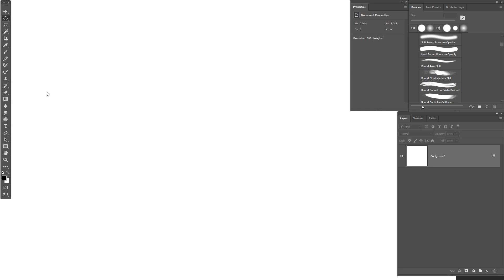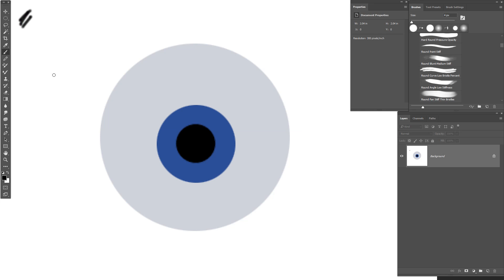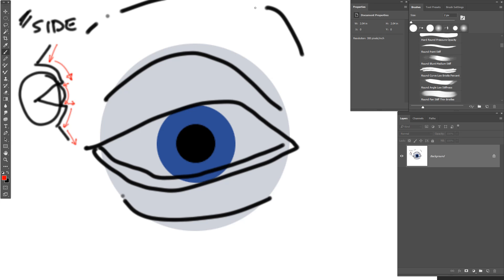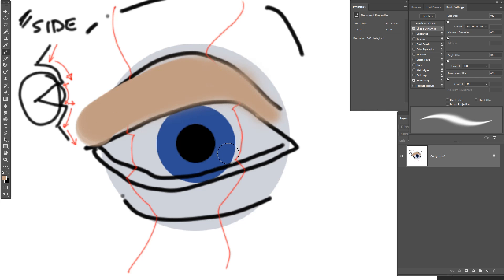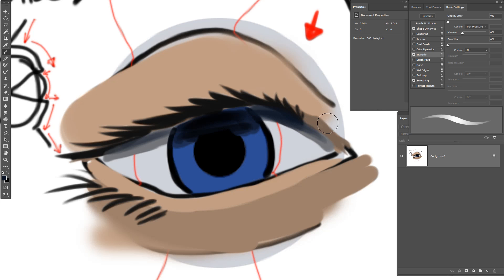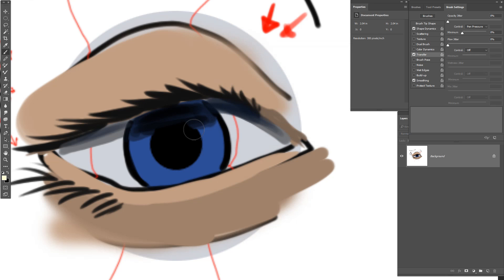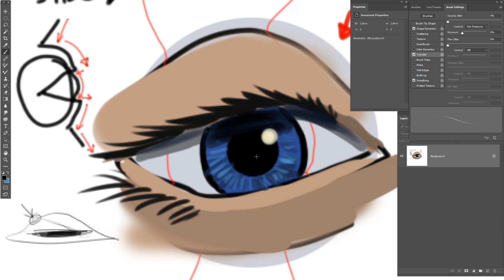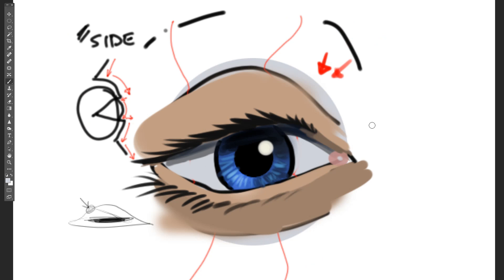How to paint an eyeball in Photoshop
This is me drawing a quick eye for my students.